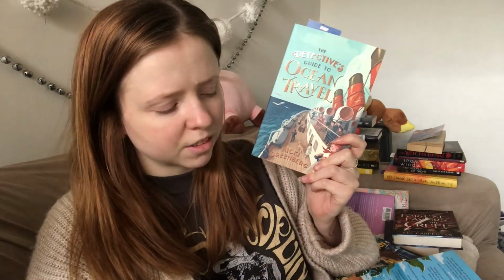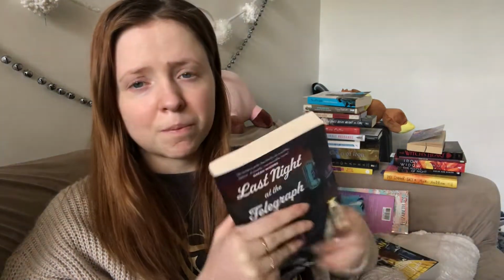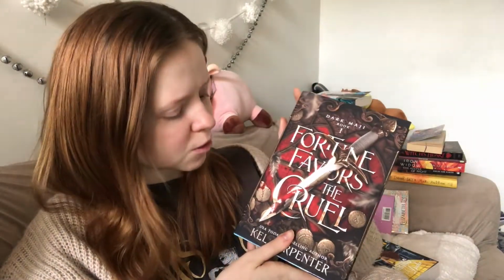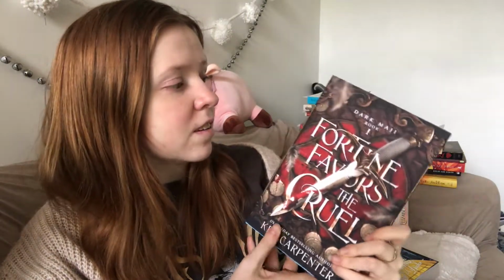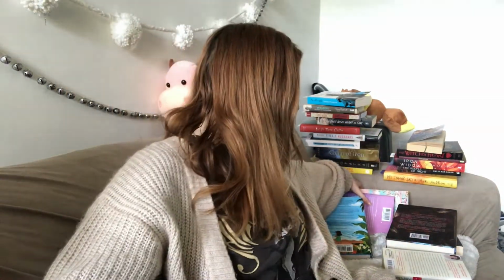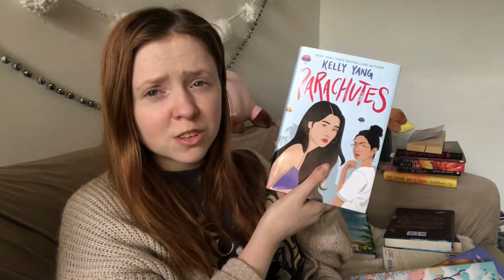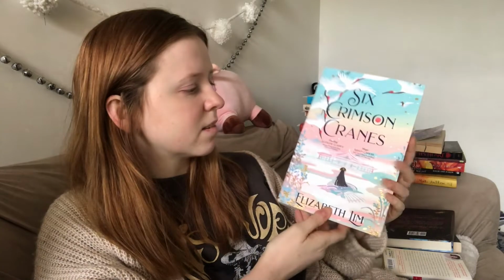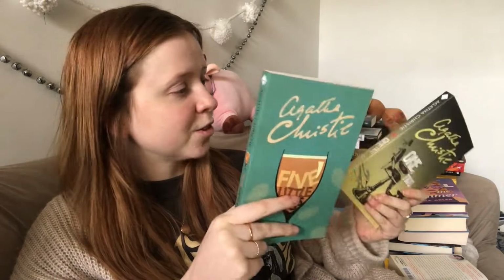Hemisphere Christmas Games TBR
Check out Mel and I's live reading sprints!
On Mel’s channel (A Book Fiend Named Mel) fortnightly on Sundays at 8pm AEDT (+10hours GMT)
On here fortnightly on Saturdays at 9.30am AEDT (+10hours GMT)

Donate to Sock Drawer Heroes to help pay for gender expression products